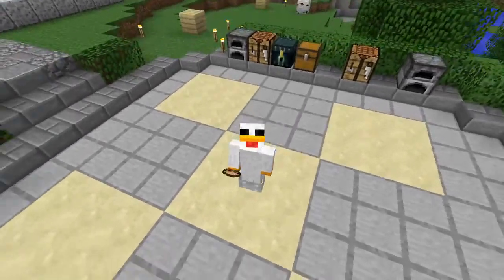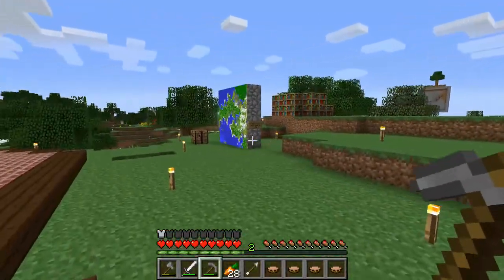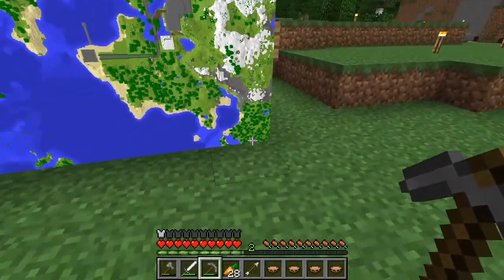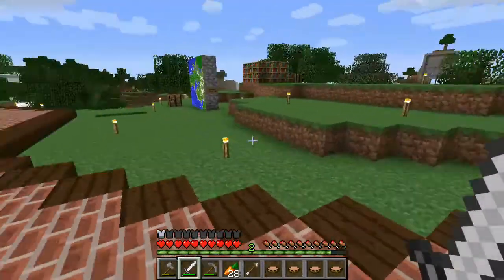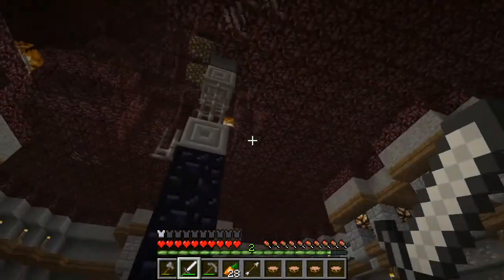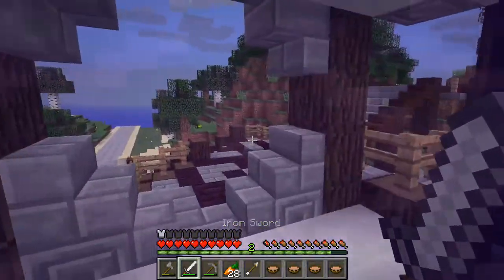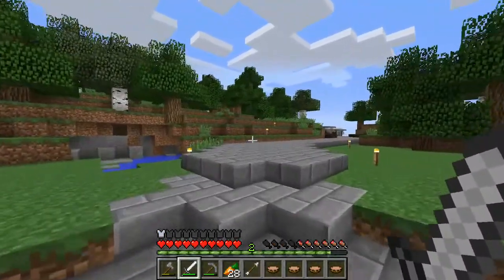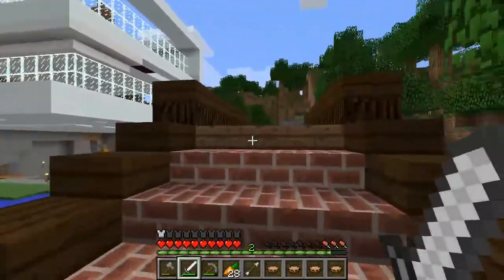Minecraft Xile Server S2 Ep1- Quick Tour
In this episode, we take a quick tour of spawn. Enjoy!!